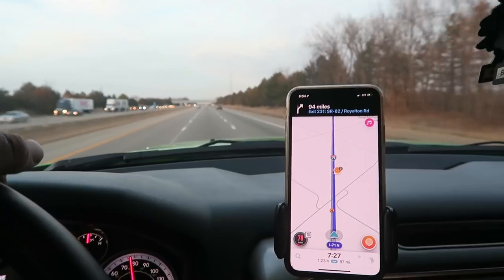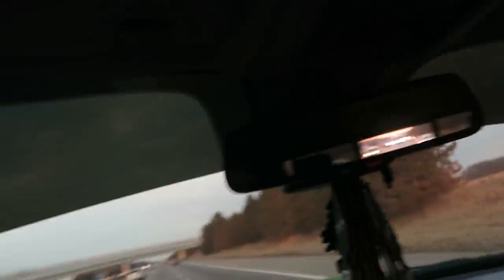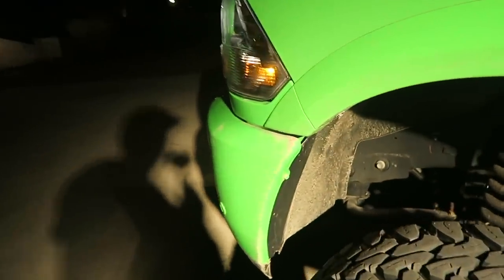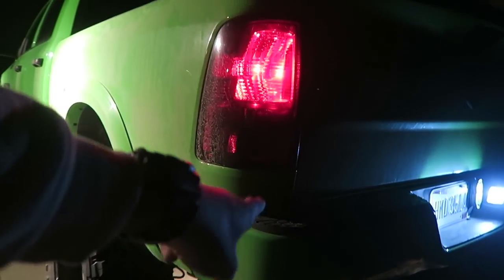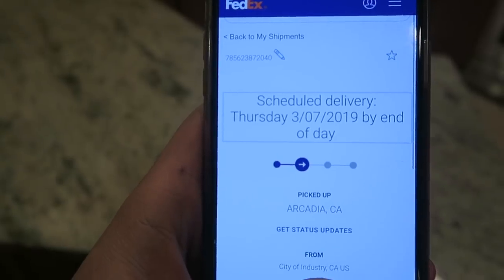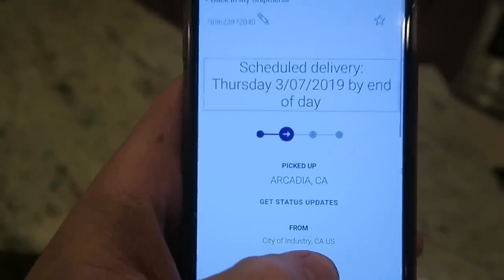NEVER GET A TICKET OR GET CAUGHT IN TRAFFIC AGAIN! *HERES HOW*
The Free Traffic and Radar detector everybody should have!  It will warn you about police officers, construction, traffic, weather, pot holes, road kill YOU NAME IT!  Get it for yourself!!

- Aux Beam
- VanTrue

30 Days of FREE Amazon PRIME!!

Links: ⛓
9H Ceramic
Rain X Additive
30'' Light Bar
20'' Light Bar
30 Days of FREE Amazon PRIME!!
24 Pack Black Ice